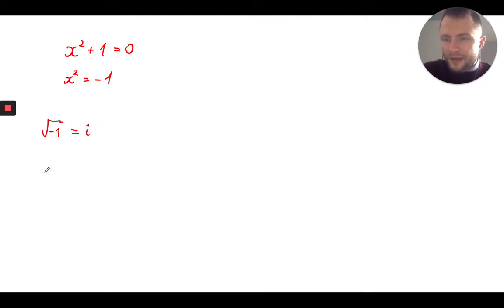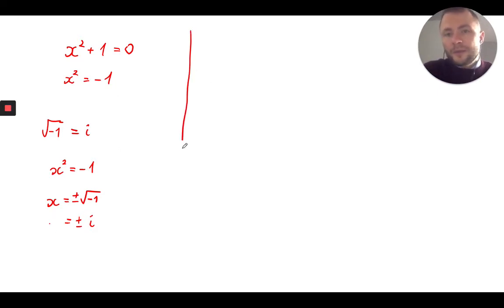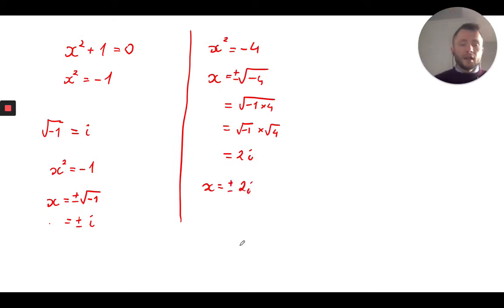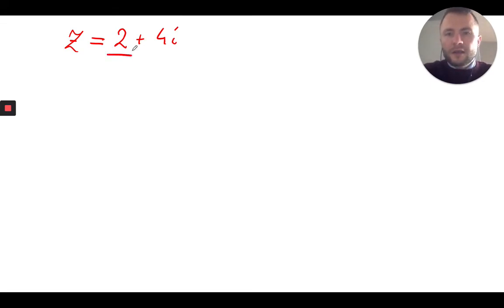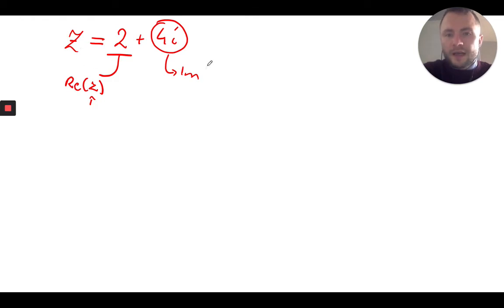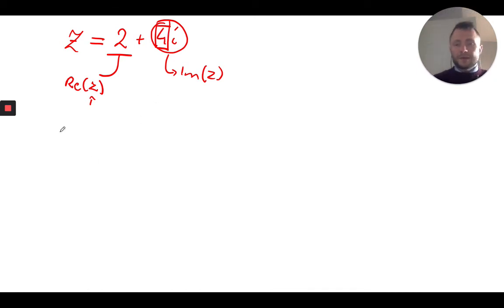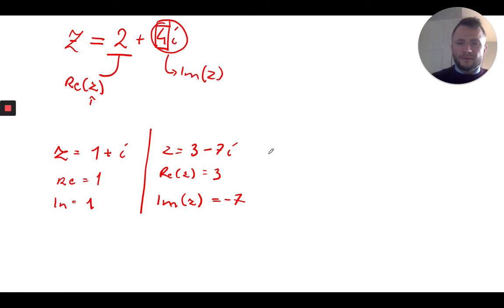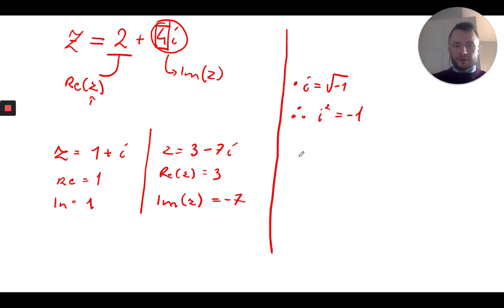Complex numbers - Introduction